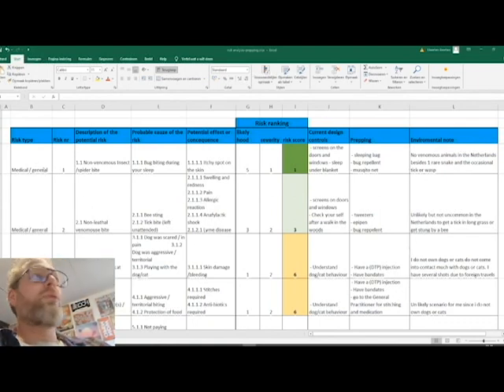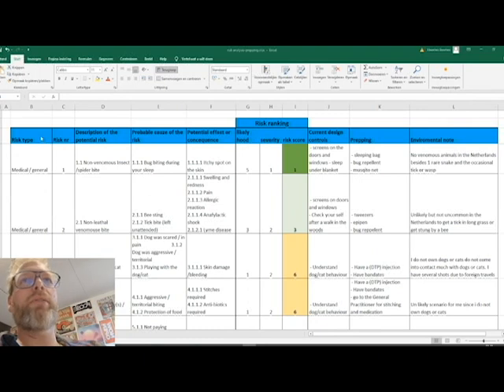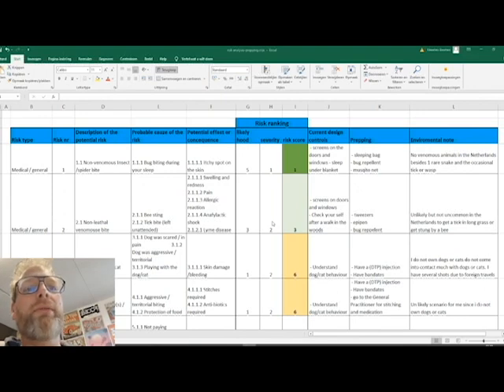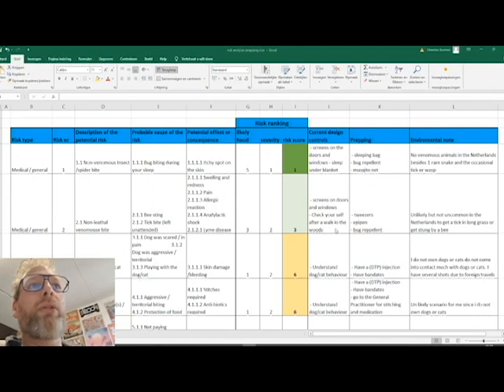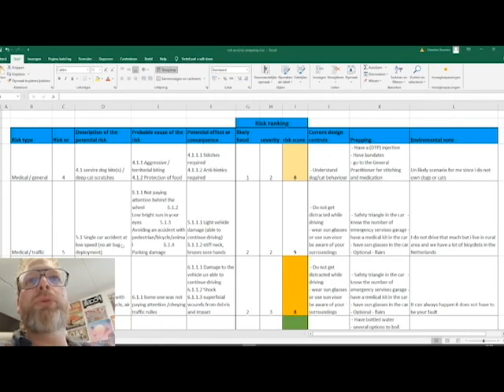Prepping Risk Assessment part 3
In this episode of prepping risk assessment we are starting to look into the first basic risk you should already be prepped for.